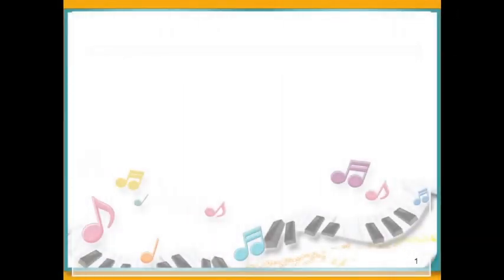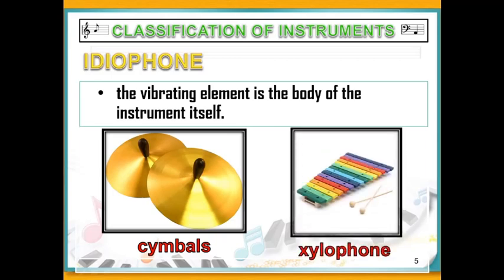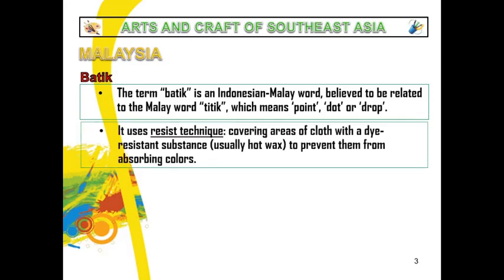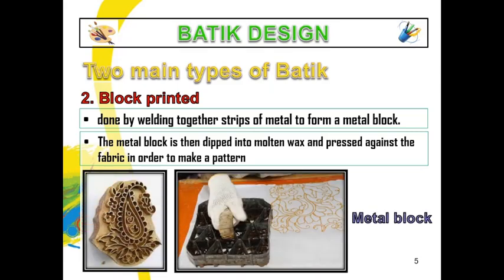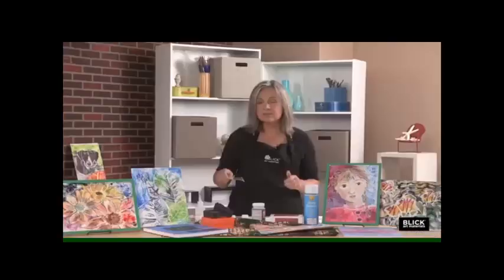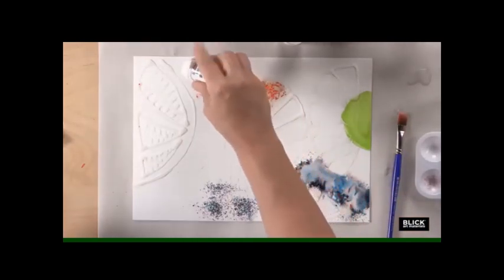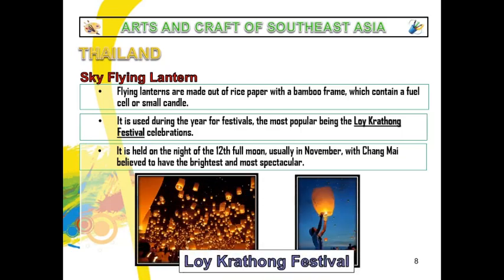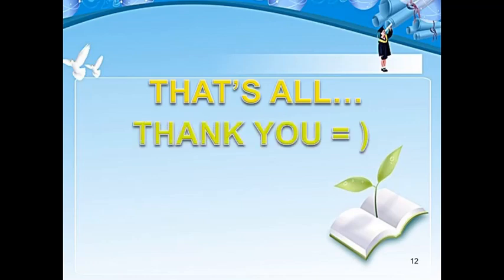week 2 music and arts 8